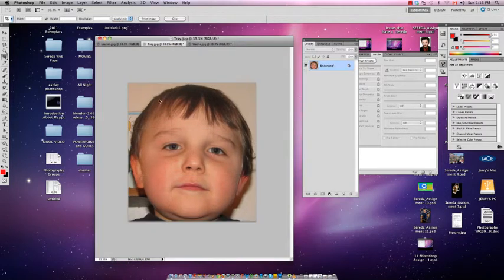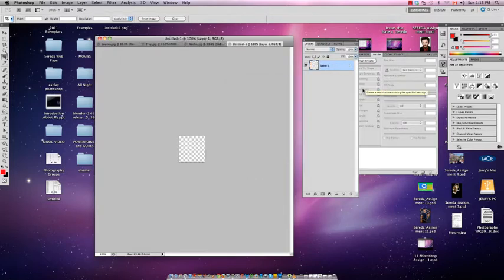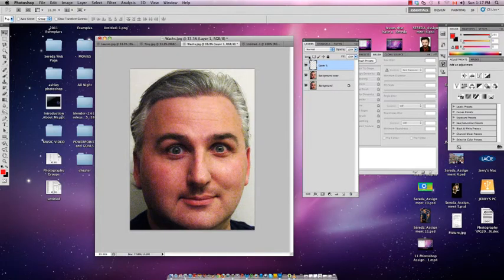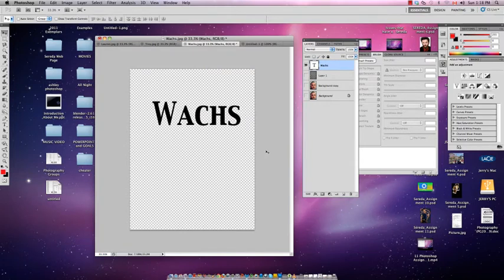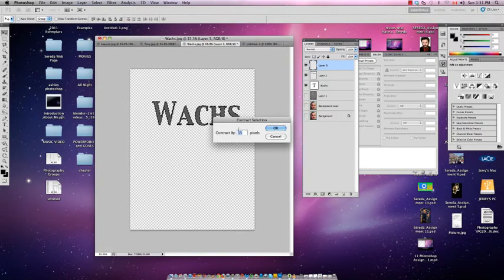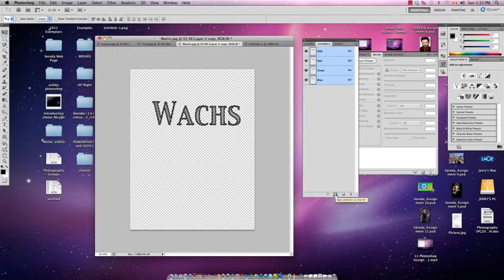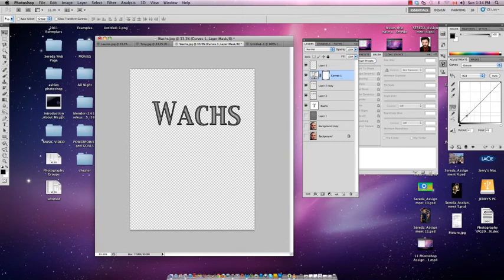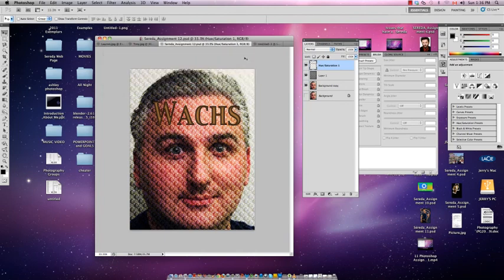12 Photoshop Assignment 12